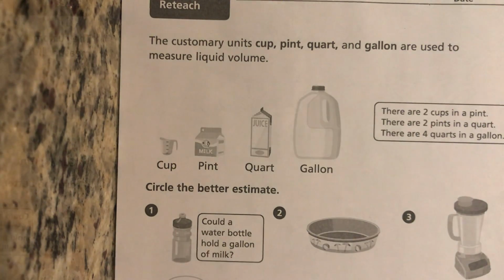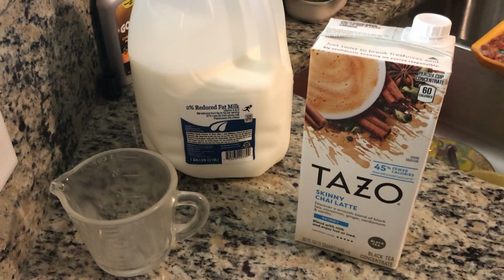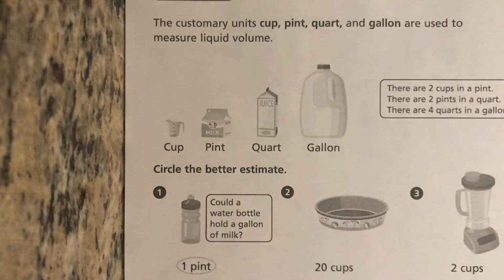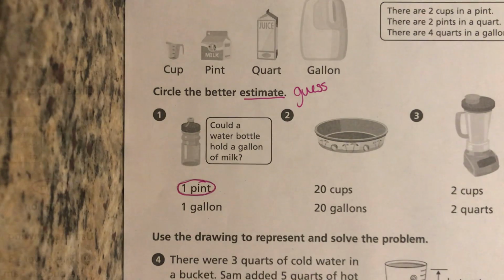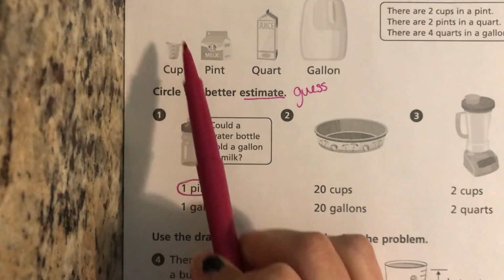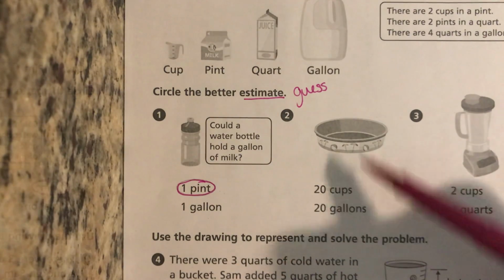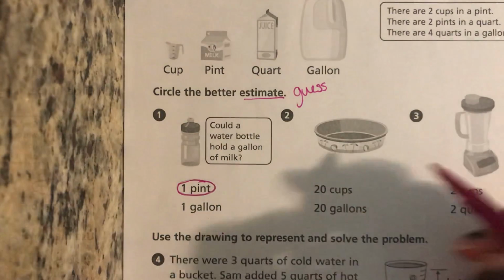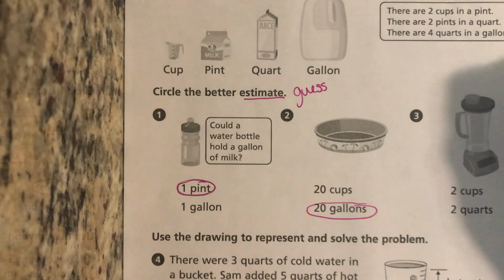Measurement - Capacity & Weight